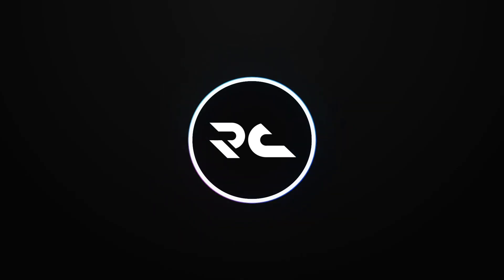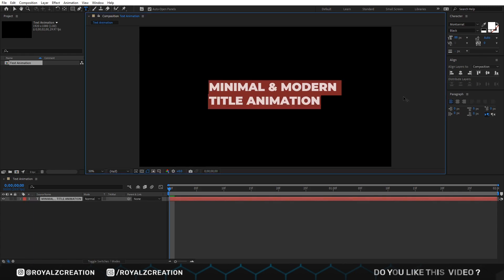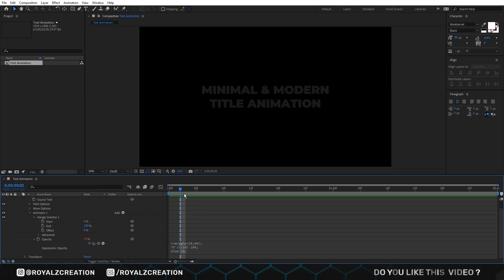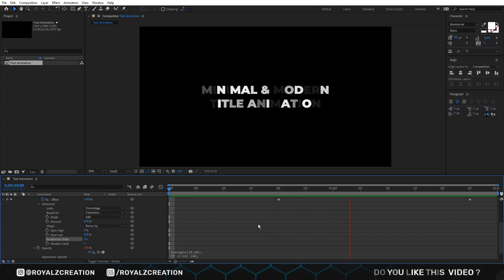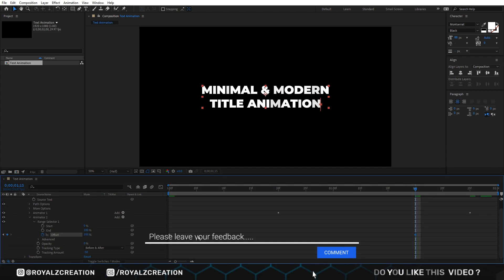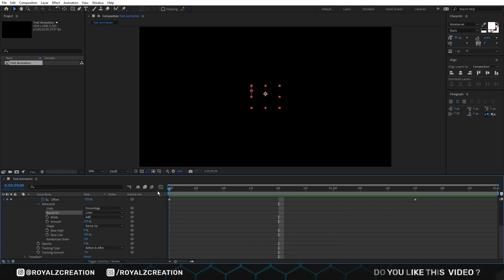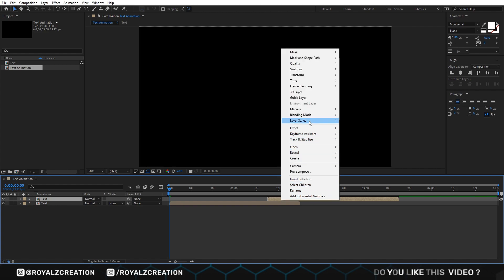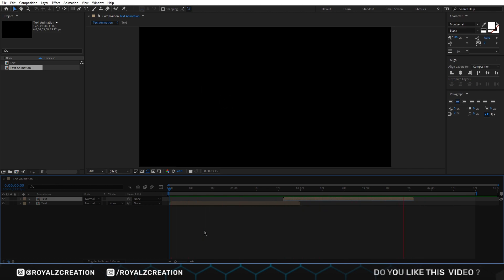After Effects Tutorial: Modern Title Animation | Typography Tutorial | Free Project File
🙏 Hello Friends, In this Video we will learn how to create modern & minimal title animation in after effects .